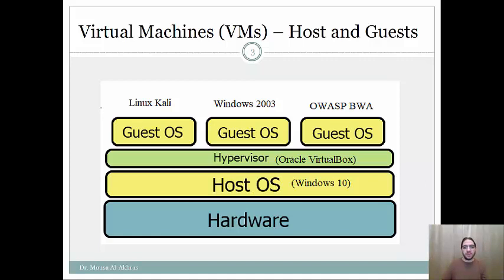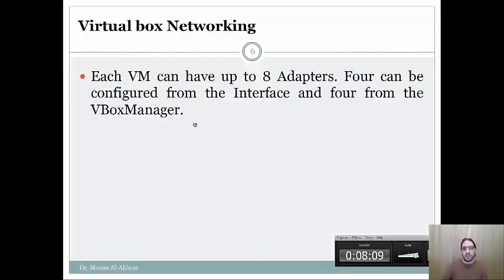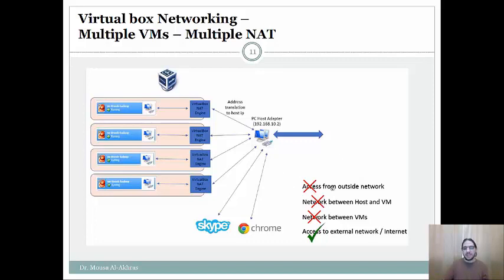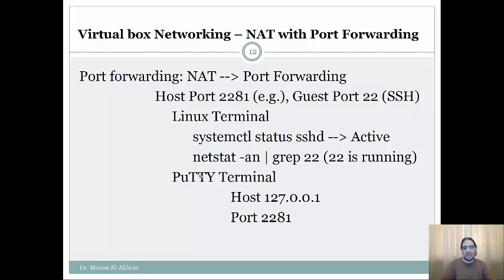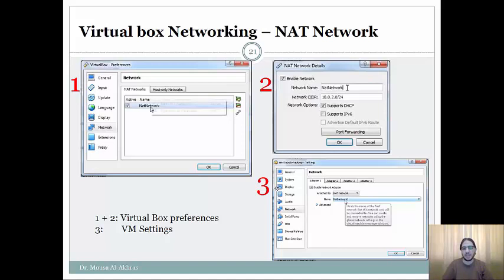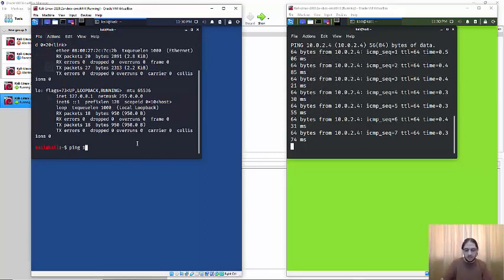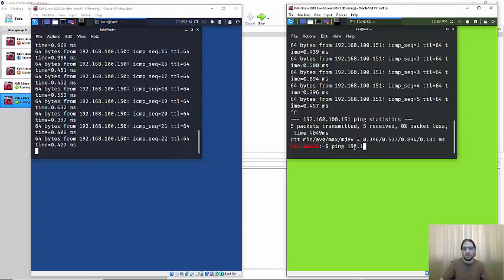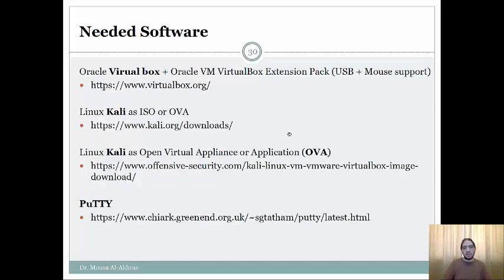En-Protect from Web Application Hacking: (#2) Virtualbox Networking with Kali Linux VM on Windows 10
Second Video on How to

Protect from Web Applications Hacking Series:

First Video on

Needed Software:

*To download Oracle Virual box + Oracle VM VirtualBox Extension Pack (USB + Mouse support)

*To download Linux Kali as Open Virtual Appliance or Application (OVA)